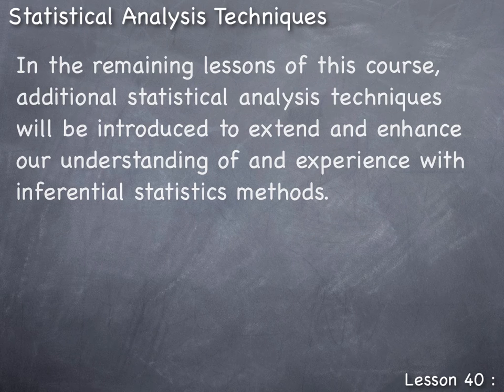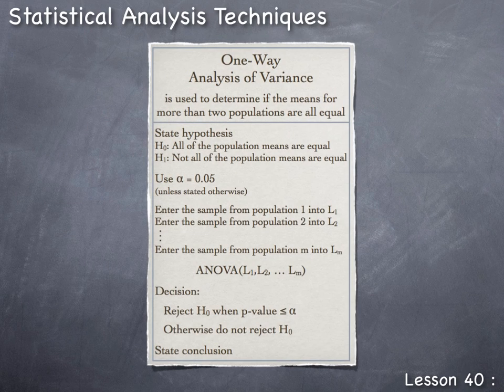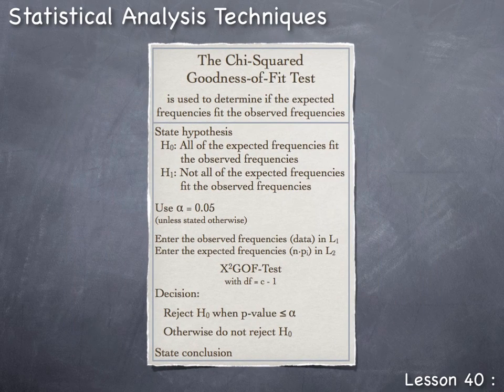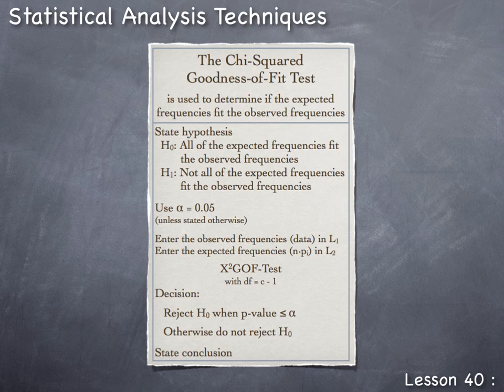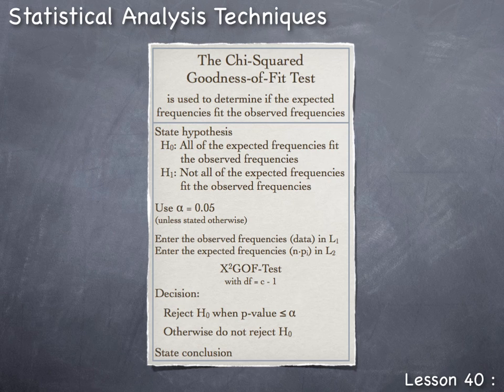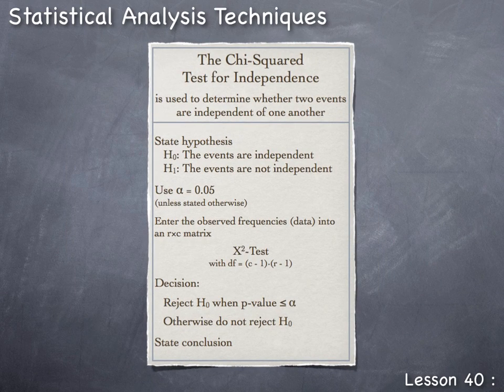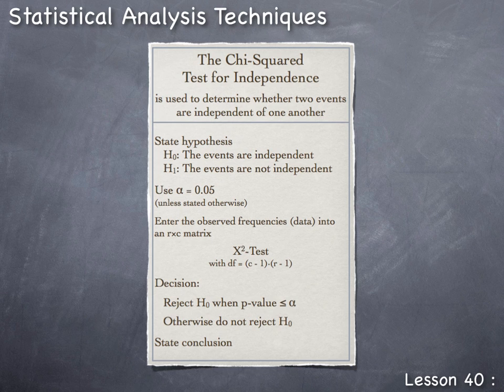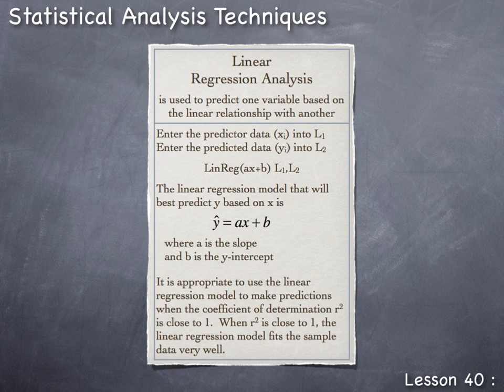Lesson 40 : Statistical Analysis Techniques